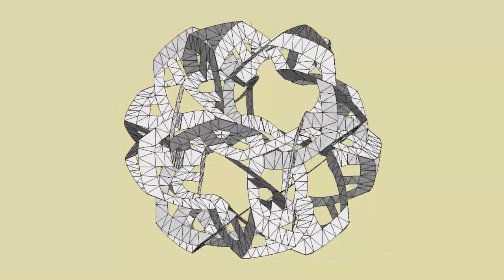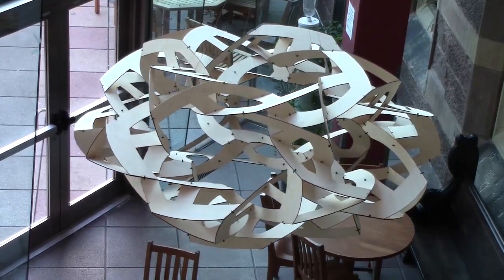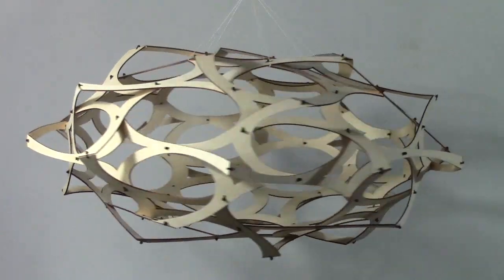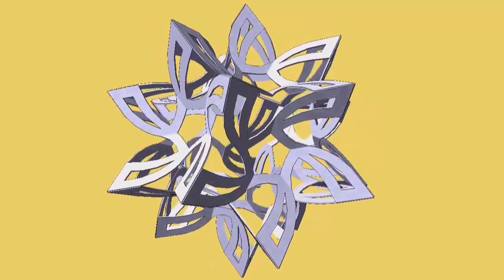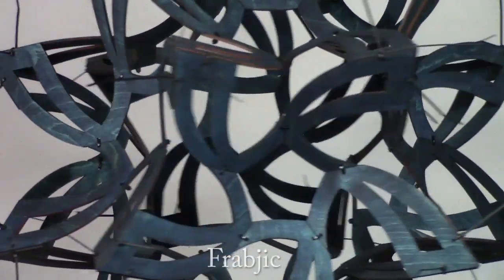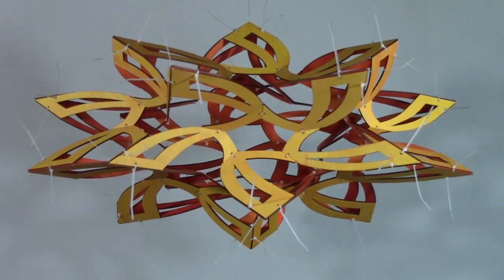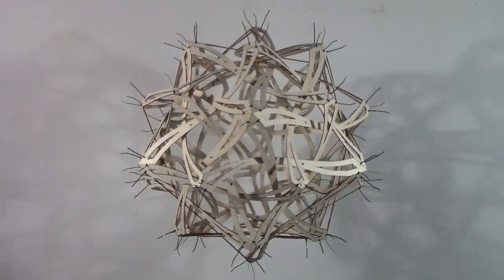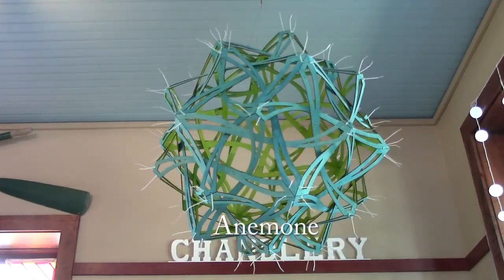Adding Color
Some recent geometric sculptures I have made---Sword Dance, D-Flat, Frabjic, Oxalis, and Anemone---emphasizing experiments with color.  Each is made from laser-cut Baltic birch plywood, stained, then assembled using cable ties.